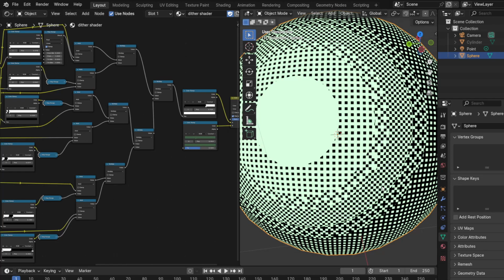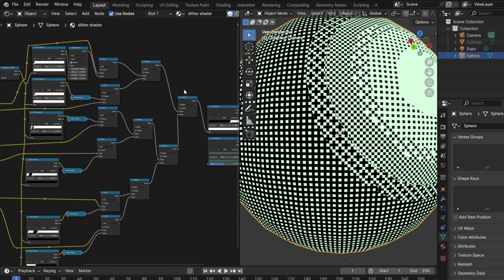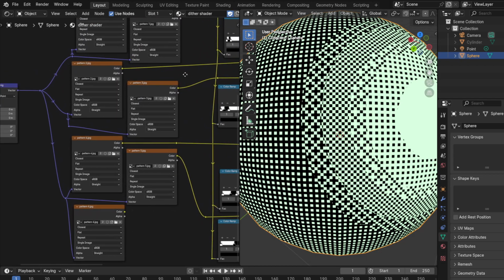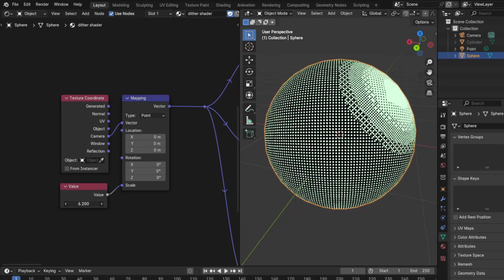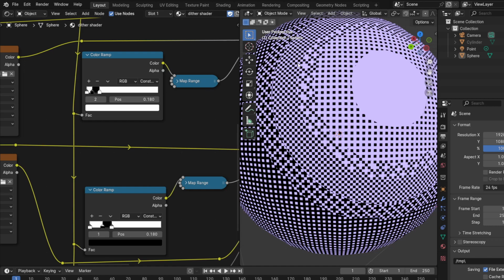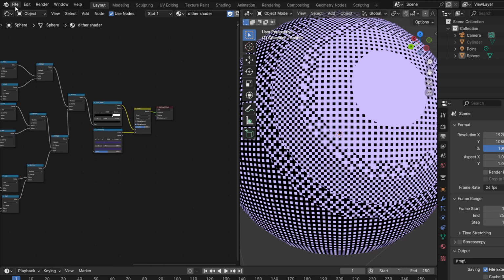How I Made A Dithering Retro 8Bit Toon Shader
short and sweet I hope this may help someone in the future who loves a dither design its not ez to find way to make a shader for it, or a shader that looks similar to this as complex

link to the original tutorial I tried to follow \/\/\/\/\/